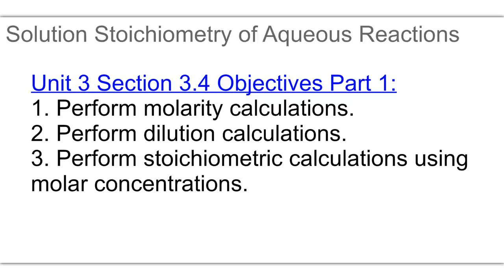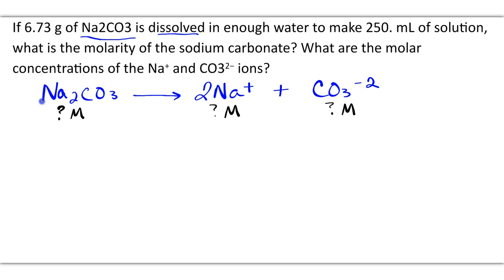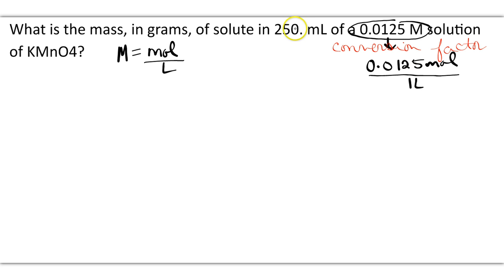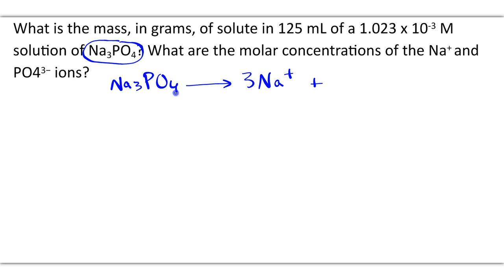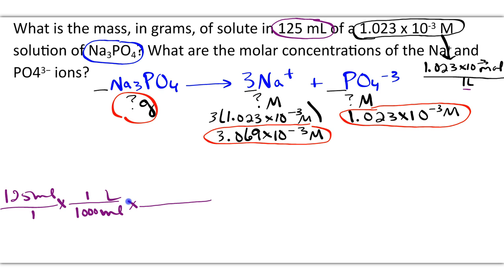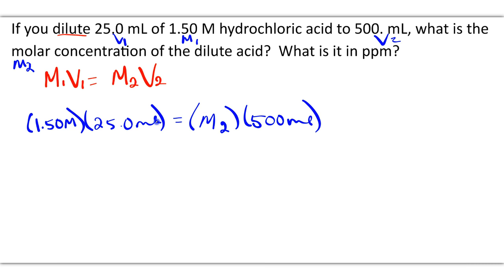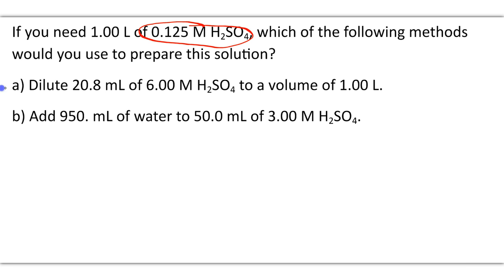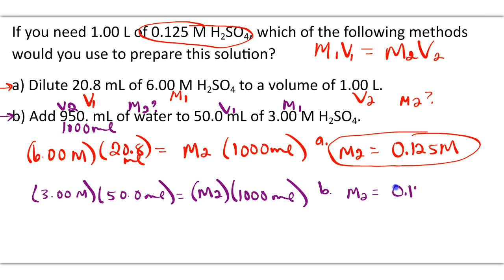Chem AP 3.3 Molarity and Dilutions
molarity and dilutions